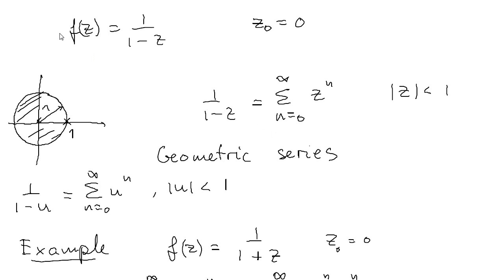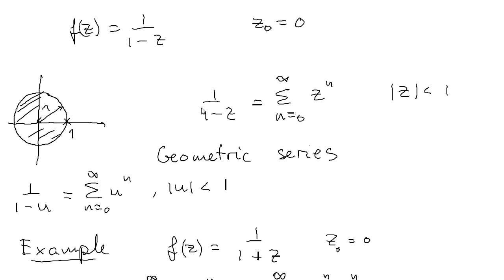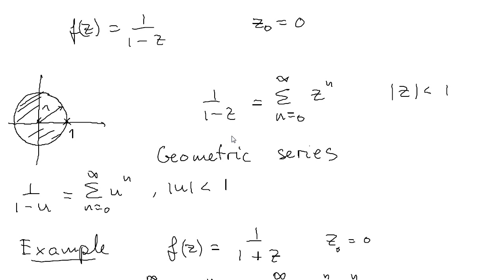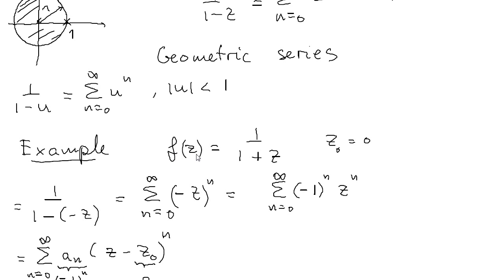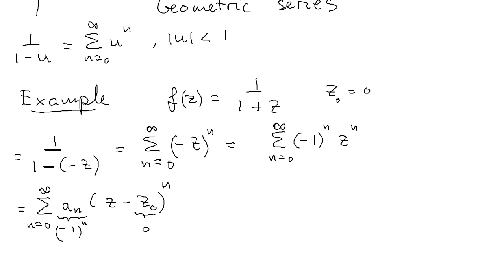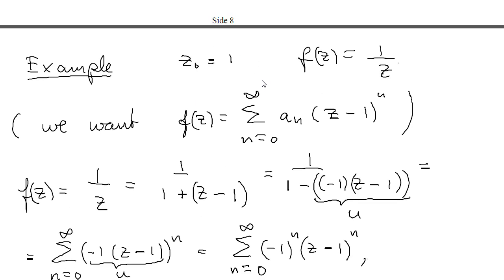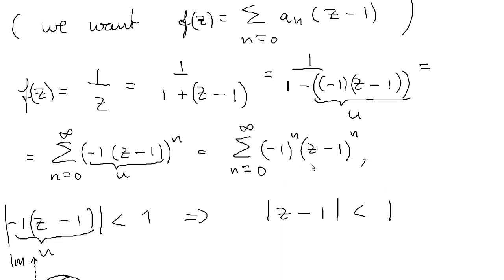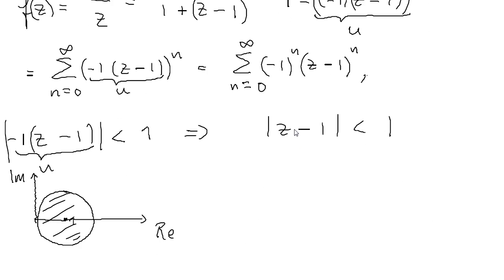M221ca Geometric series